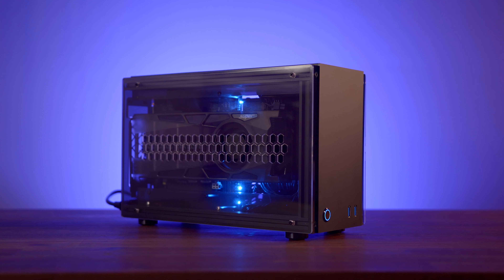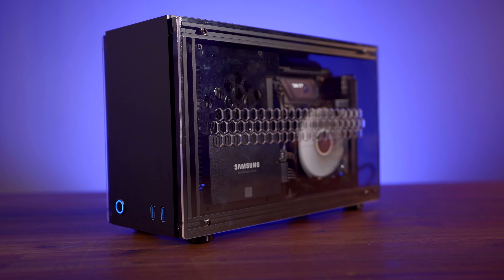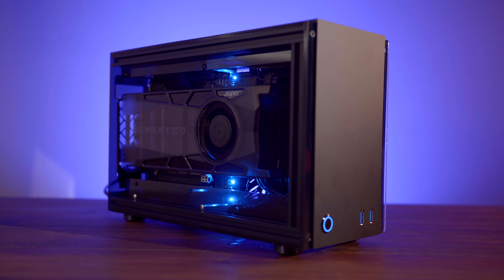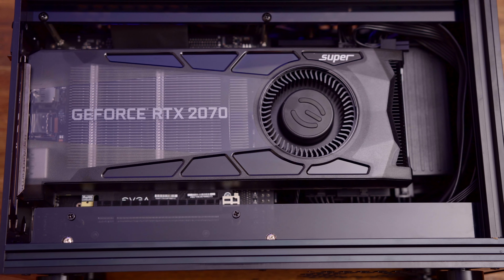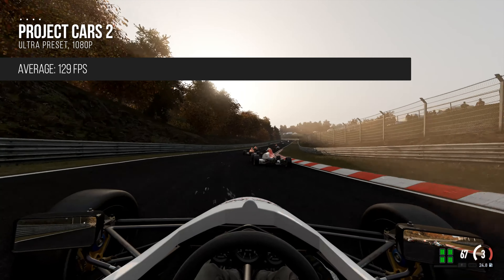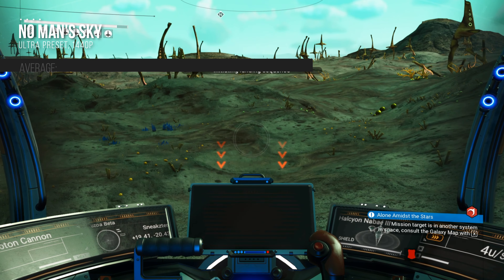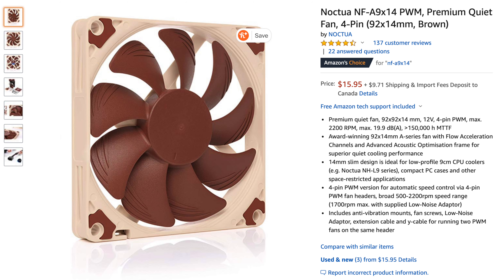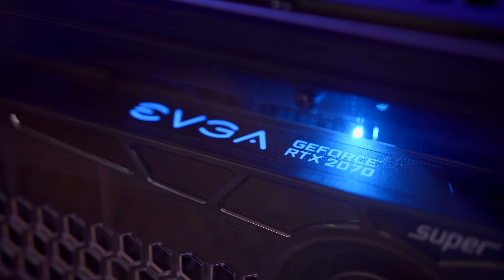RTX 2070 Super Mini-Itx Gaming PC Build!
It's been awhile since my last custom gaming PC build, so here we go again! This time, I've got the fastest GPU I've ever used - the EVGA RTX 2070 Super.  Parts list below!

i5 9400
Cryorig C7
Gigabyte Aorus Z390i Pro Wi-Fi
Hyperx Fury
Corsair SF450

Mark